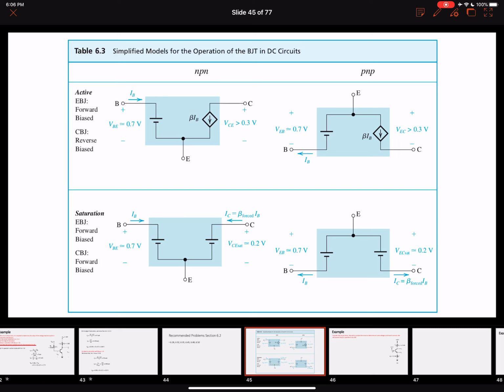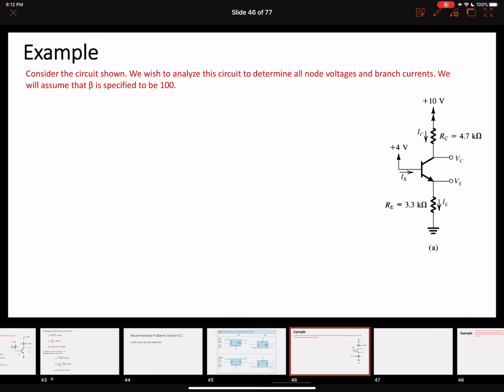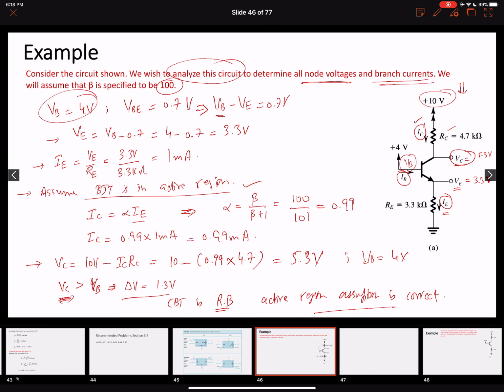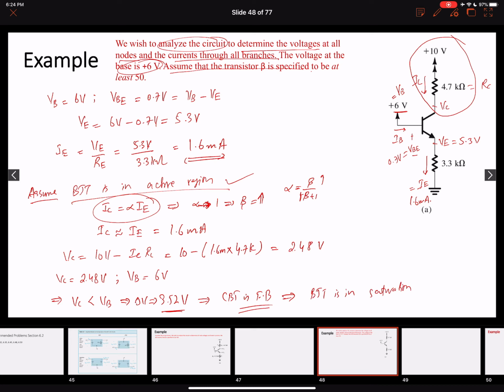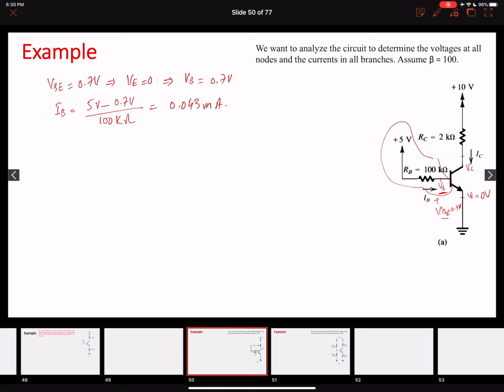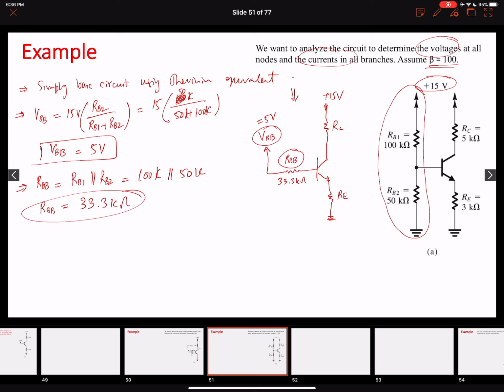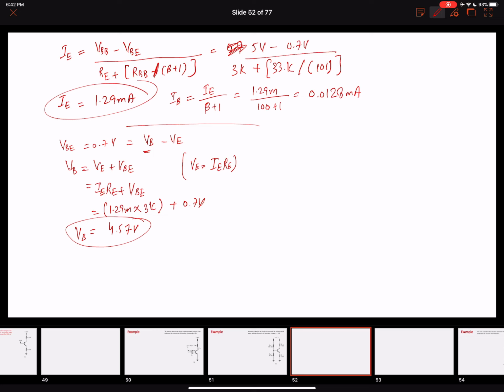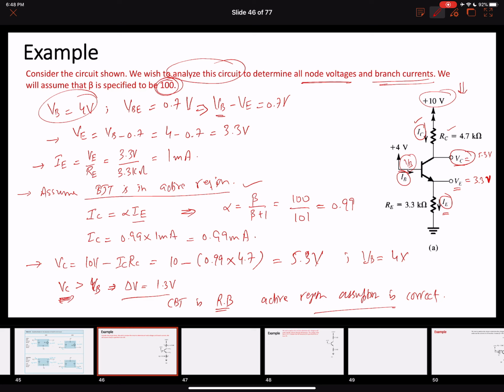Chapter_6: Lecture6- Simplified BJT models, BJT in DC circuits (example problems)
This lecture introduces simplified large-signal BJT models for analyzing transistor circuits under DC bias. It applies these models to determine operating region, currents, and voltages in practical circuits.